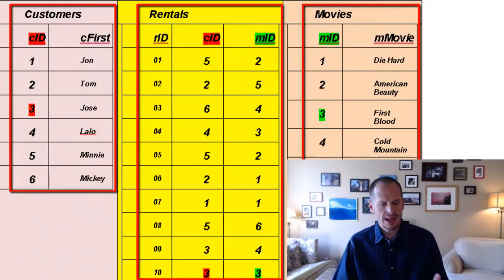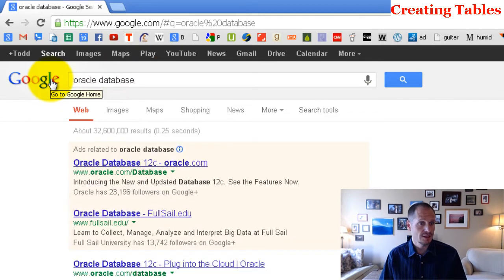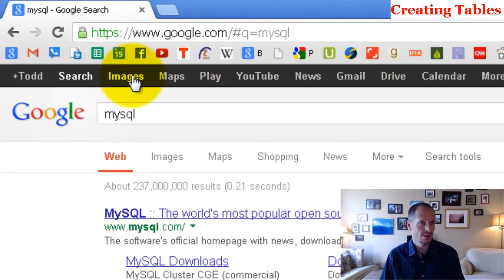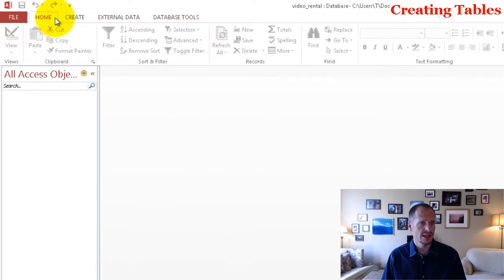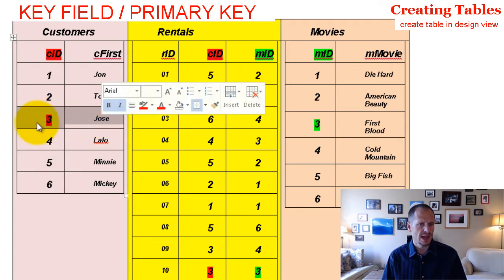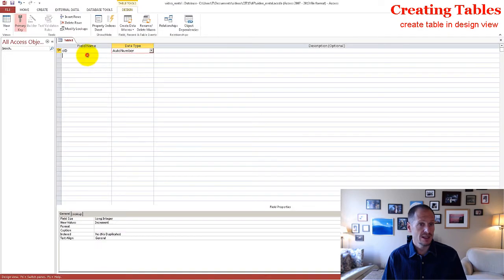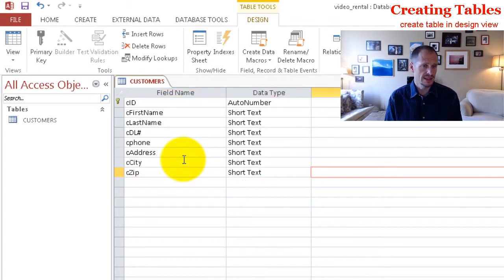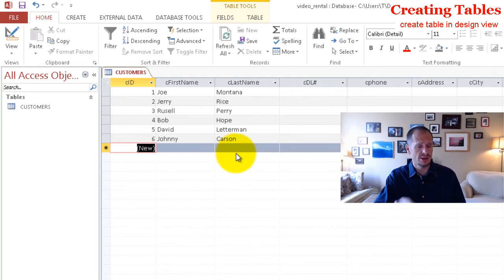Creating a Table in Microsoft Access